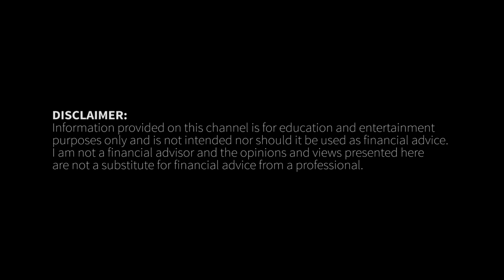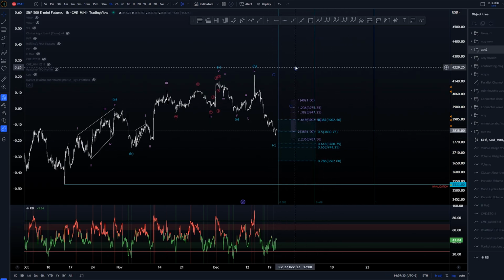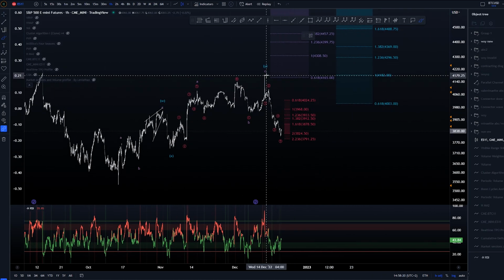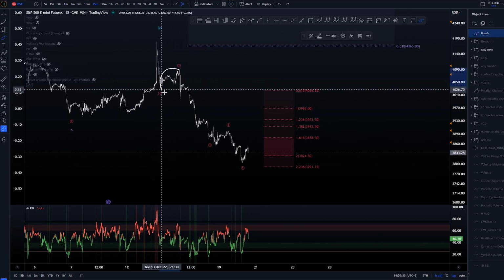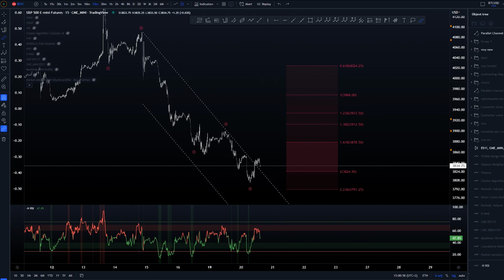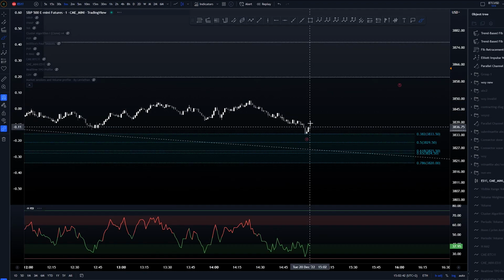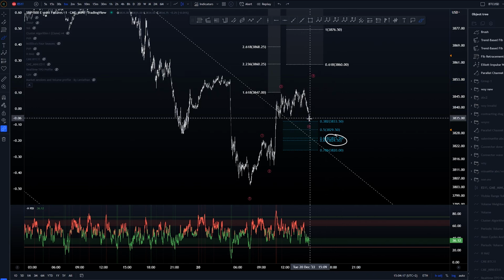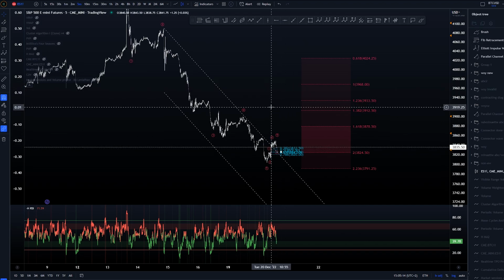SP500 ($SPY/SPX) MACRO - Technical analysis with Elliott Wave Theory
00:00 Intro
00:10 Elliott Waves Analysis -  Medium timeframe
03:33 Elliott Waves Analysis -  Low timeframe
10:05 Outro